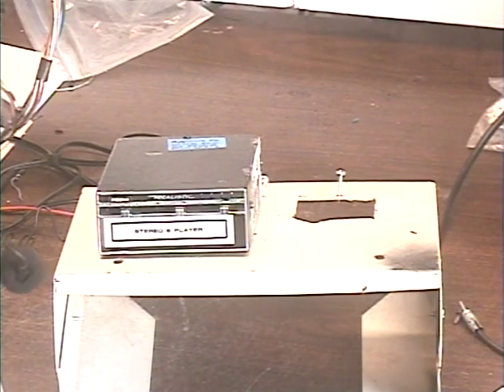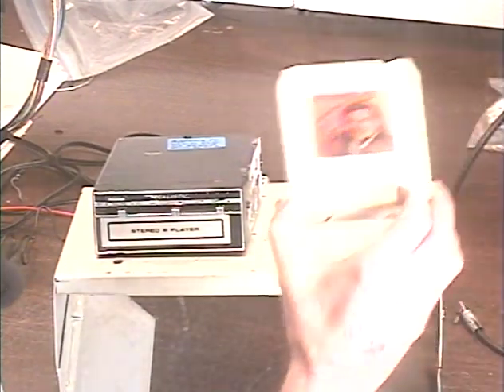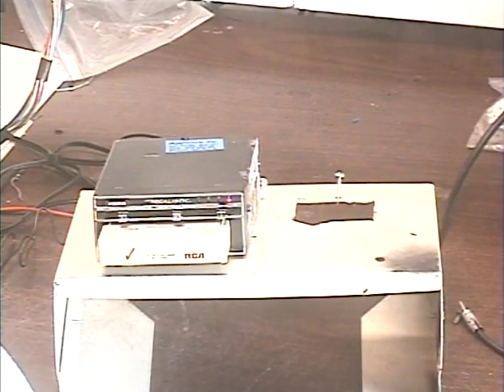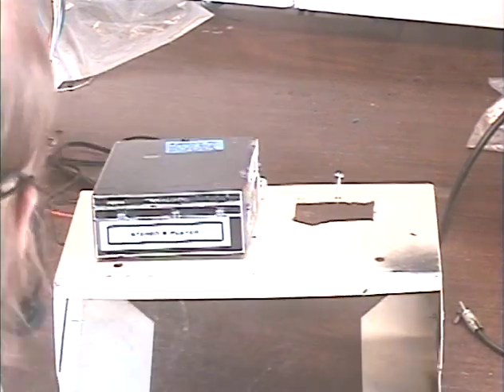Barry's 8 Track Repair - Realistic 8 Track Player, Converted For Repro Radio